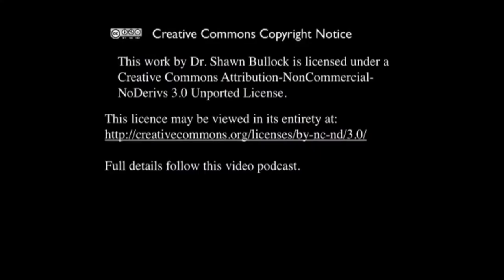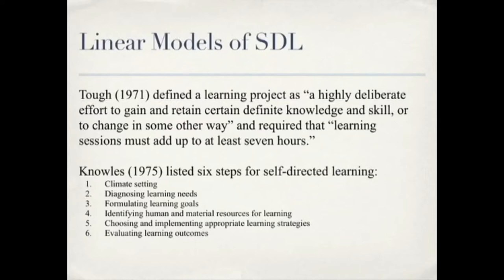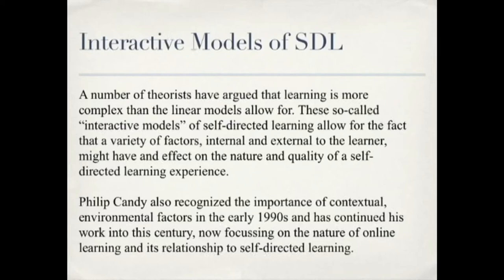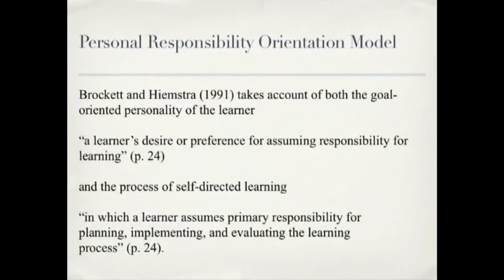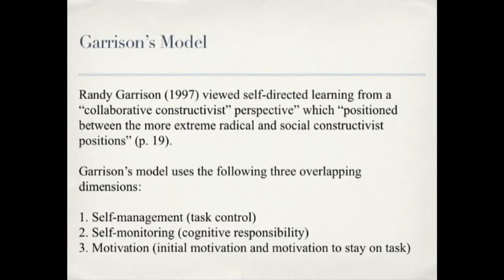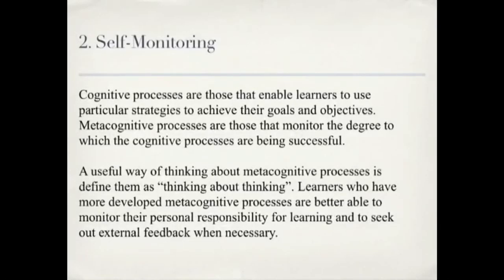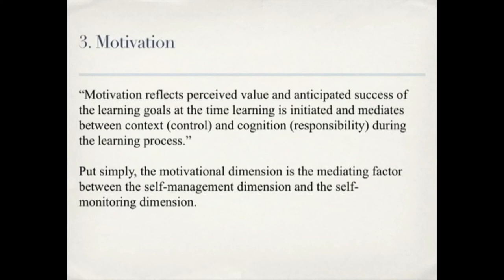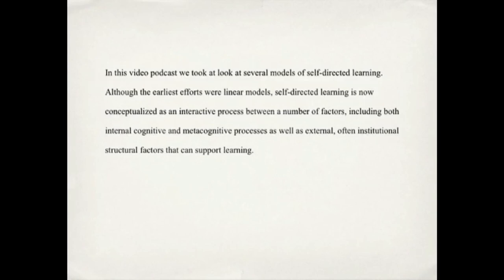Educ4703 VidClip 11 2 Dr S Bullock Self Directed Learning2 2020